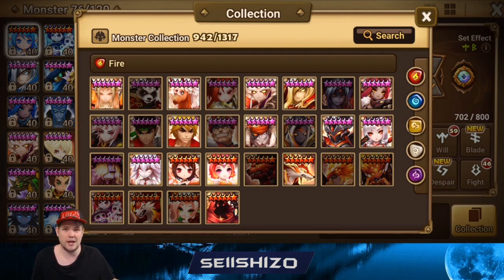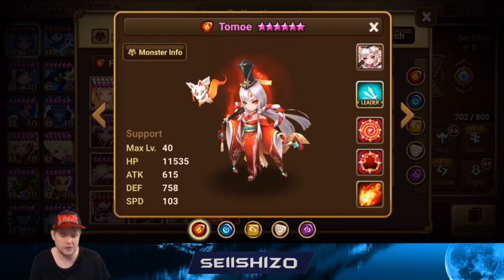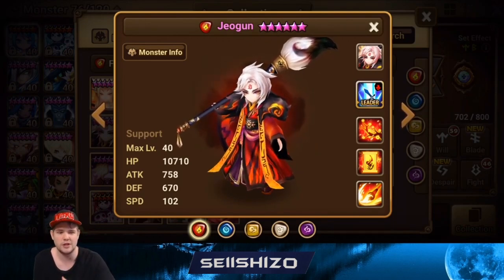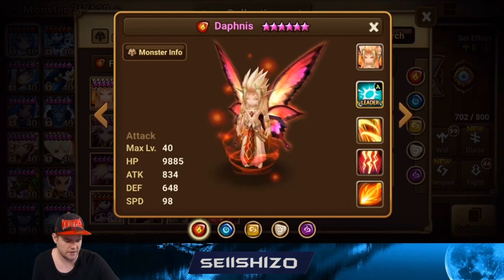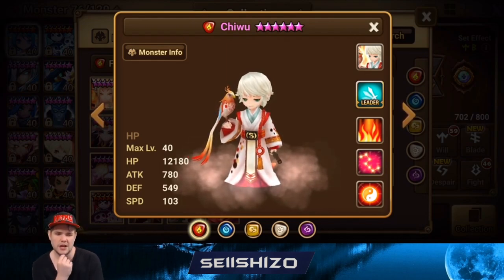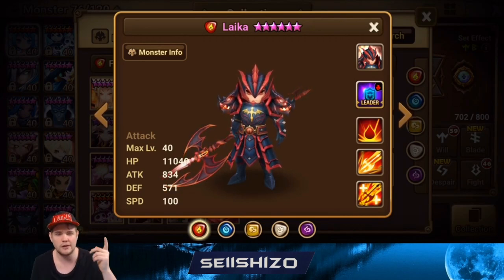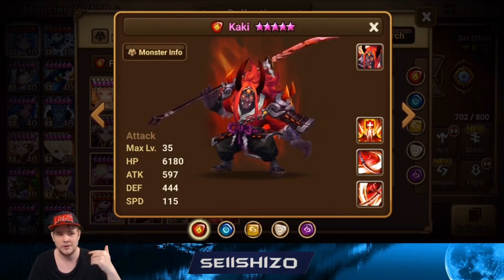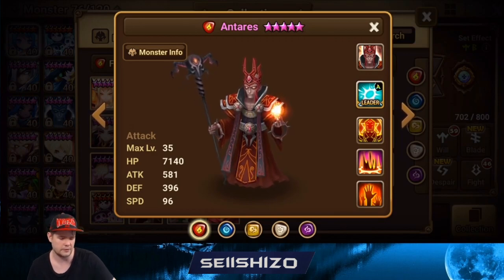Artifacts for FIRE RTA units - Up your Artifact Game EP.10 - Summoners War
Thumbnail Credits: xxKilla